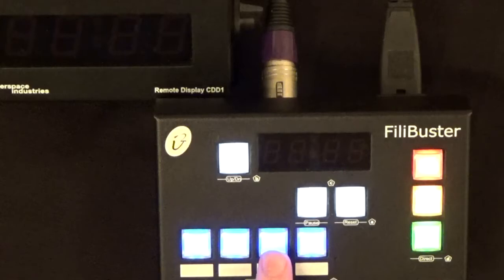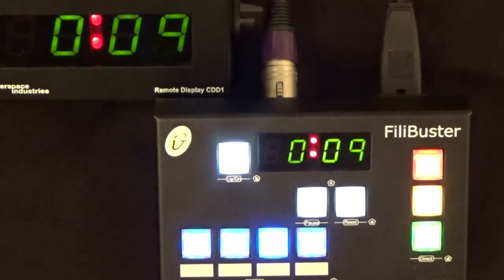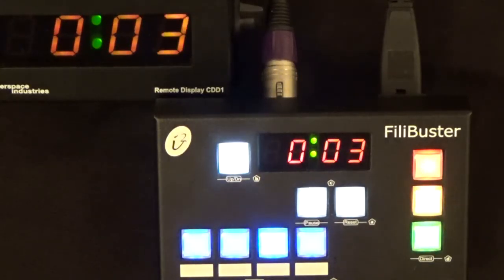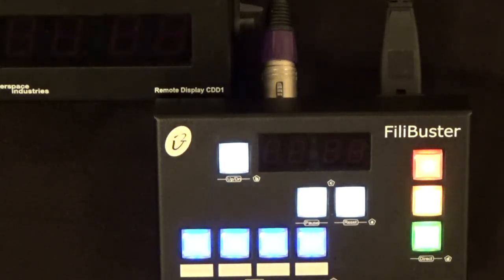Filibuster guide 1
A quick User guide for Filibuster - updated June 2016